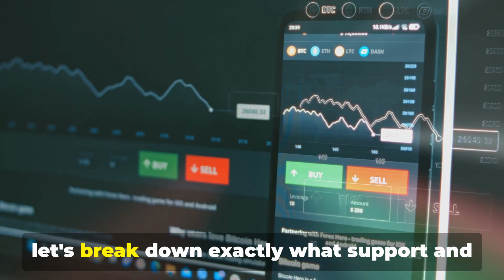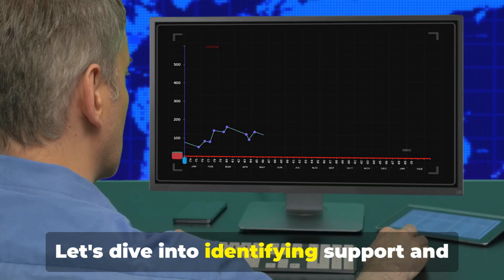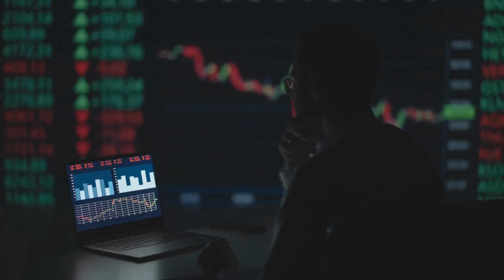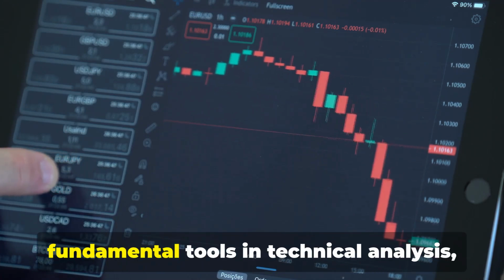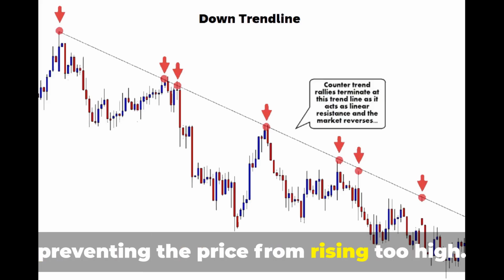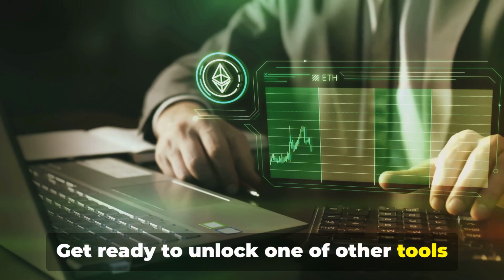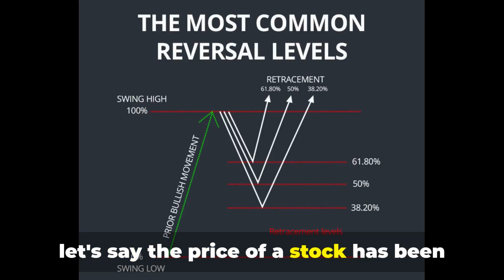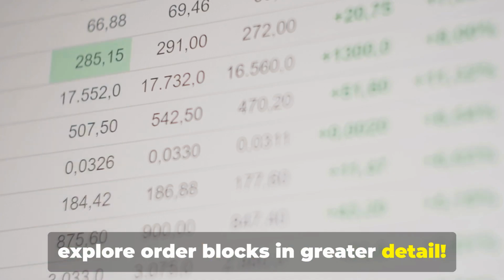Support and Resistance Levels Explained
Everyone deserves the opportunity to profit from Cryptos.
Unlock the secrets of trading with our comprehensive guide on Support and Resistance Levels! In this video, we dive deep into the fundamentals of technical analysis, explaining how these key concepts can help you identify potential turning points in price movements. Learn how to recognize support and resistance levels, determine their strength, and effectively use them for entry and exit strategies.

From psychological levels and trendlines to Fibonacci retracement and volume profiles, we break down the essential techniques every trader should know. Don't miss out on these invaluable tips that can elevate your trading game!

OUTLINE:

00:00:00 Mastering Support and Resistance Levels!
00:00:36 What Are Support & Resistance Levels? (Explained Simply)
00:01:52 7 Ways to Identify Support & Resistance Like a Pro
00:02:04 Using Historical Price Action to Find the BEST Trades
00:03:25 Trading With Round Numbers (Psychological Levels)
00:04:33 How to Draw Trendlines Like a Pro Trader
00:05:54 Using Moving Averages to Find Support & Resistance
00:07:22 The Trader's Secret Weapon
00:08:39 You Now Know Support & Resistance!